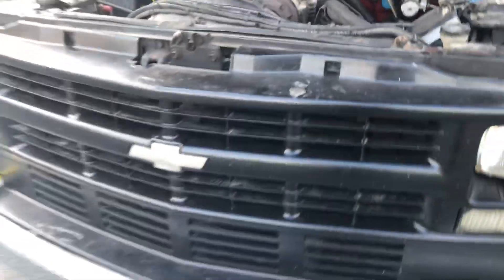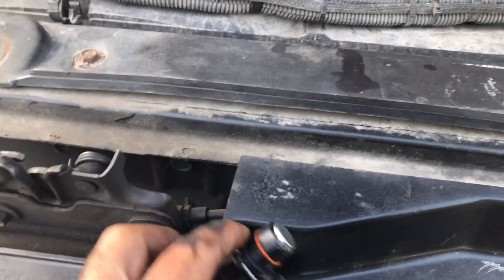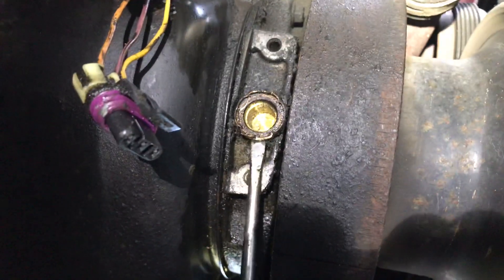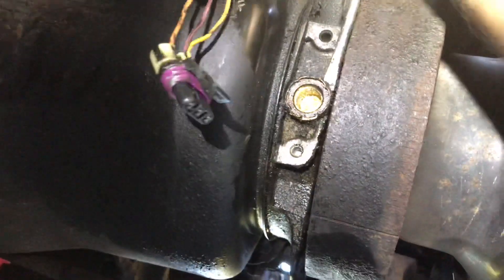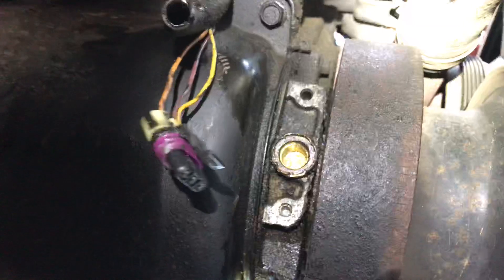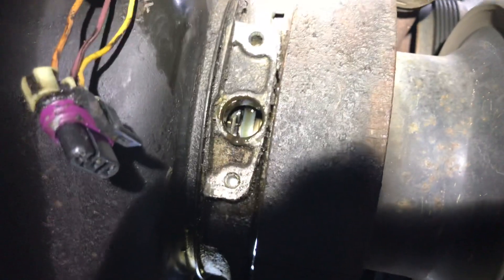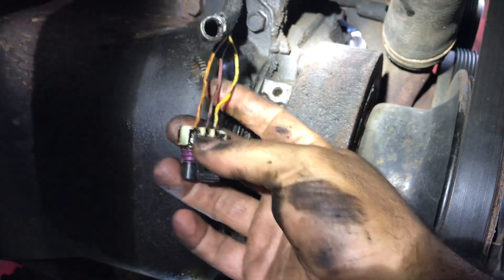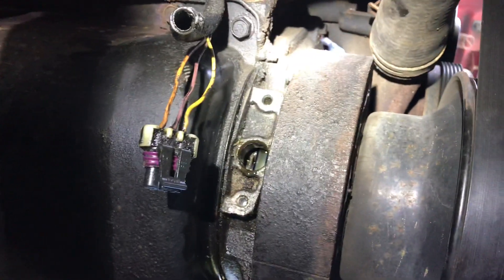How I Broke An Crank Shaft Position Sensor Inside My Engine 98 Chevy C3500HD GMT 400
I will be showing you If you have crank sensor problems what to do. Crank sensors can be a tricky, but I will show you how to remove a crank sensor on a 1998 Chevy c3500hd. My my truck is a 454 7.4l engine with a broken crank sensor inside the engine block, and I had to take my time and remove it slowly. This can apply to any crankshaft sensor of any make or model.

Crank Position Sensor

⬇️ Things I use :

1. JNC660 Car Jump Pack
2. Apple iPhone 11 Pro
3. Apple Mac Book
4. Canon EOS 80D DSLR Camera
5. Rode VideoMic GO Microphone
6. Coleman Solar Charger
7. 20A Solar Charge Controller